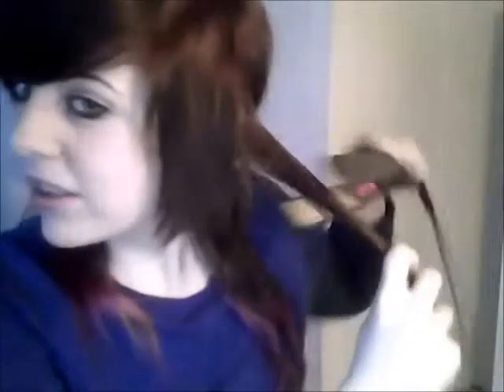How to get wavy hair!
a lot of people have been asking how I do it then someone asked me to make a video so there it is (: it's not great due to the fact I don't have my camera but yeah webcam was alright!

any questions on anything else
or drop me an ask on tumblr